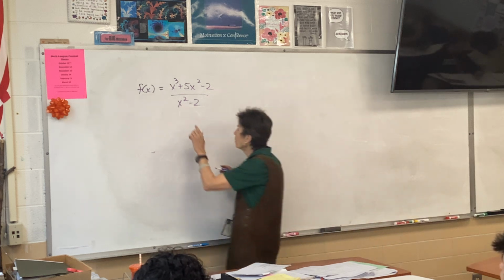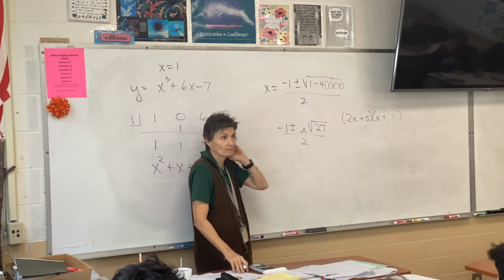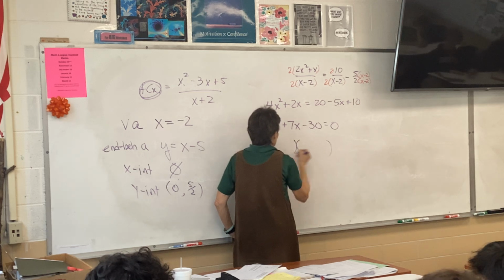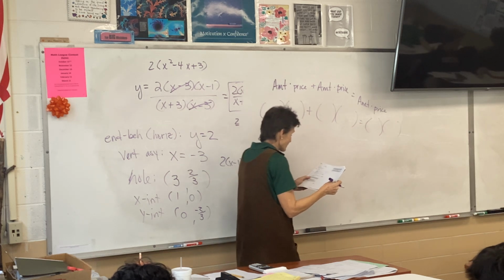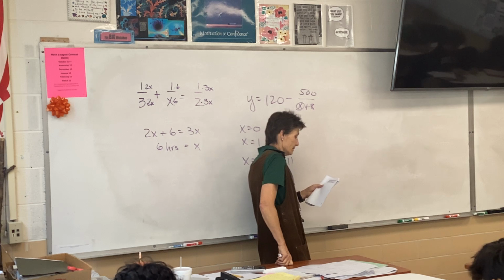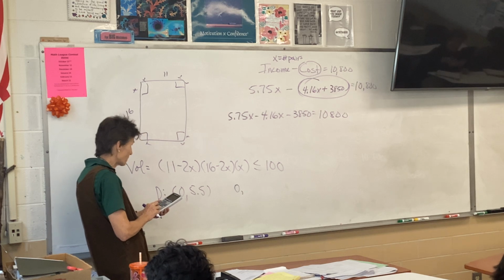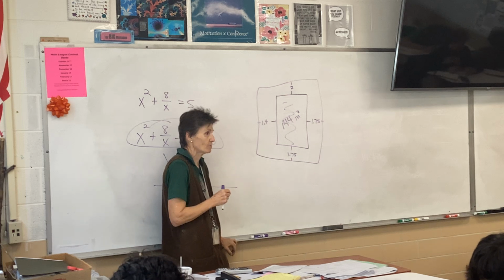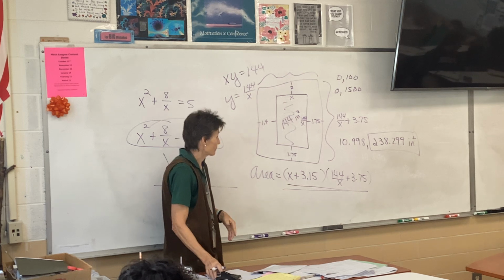Precal A Rev 2.6-2.8 #1,2,4-12; Rev 2.6-2.8 #2 probs 4,5d